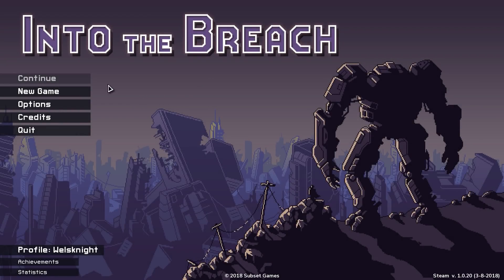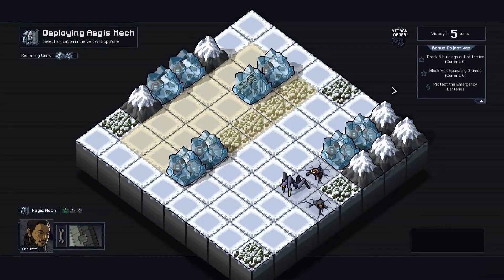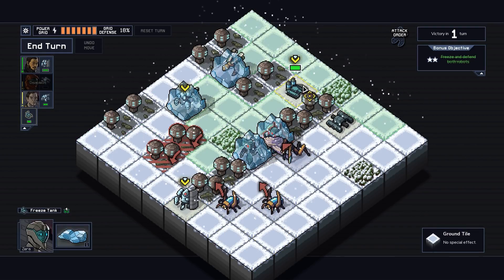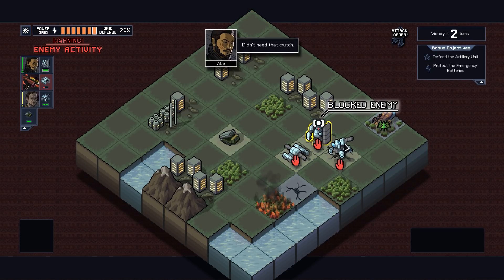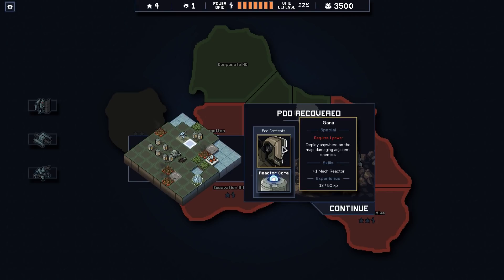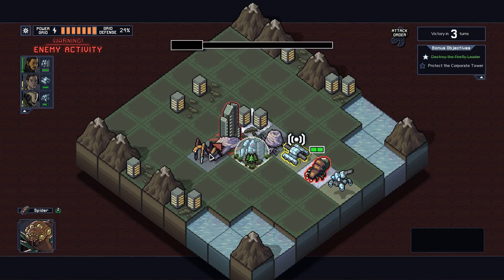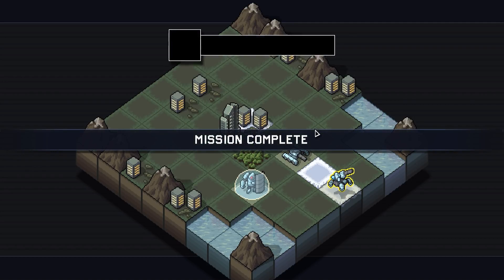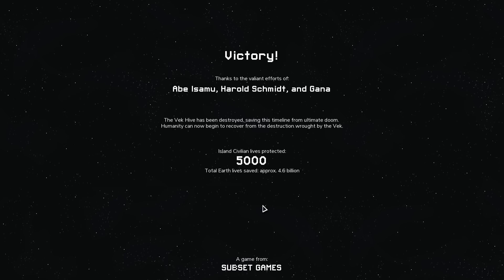Into the Breach - Ep. 6: Frozen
Let's play Into the Breach, a new game from the makers of FTL! Into the Breach gameplay consists of turn-based tactics and position-based strategy, utilizing your mechs to save the timeline and prevent the destruction of the world by the Vek!

ABOUT INTO THE BREACH:

The remnants of human civilization are threatened by gigantic creatures breeding beneath the earth. You must control powerful mechs from the future to hold off this alien threat. Each attempt to save the world presents a new randomly generated challenge in this turn-based strategy game from the makers of FTL.

Key Features:
-Defend the Cities: Civilian buildings power your mechs. Defend them from the Vek and watch your fire!

-Perfect Your Strategy: All enemy attacks are telegraphed in minimalistic, turn-based combat.

-Analyze your opponent's attack and come up with the perfect counter every turn.

-Build the Ultimate Mech: Find powerful new weapons and unique pilots as you battle the Vek infestation across Corporate-Nation islands.

-Another Chance: Failure is not an option. When you are defeated, send help back through time to save another timeline!